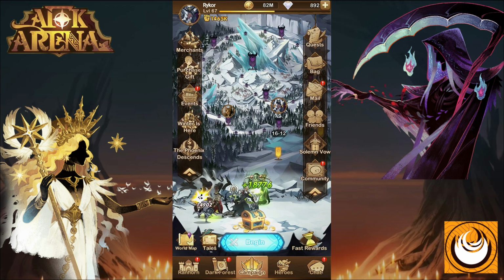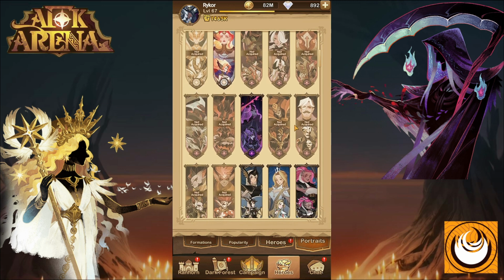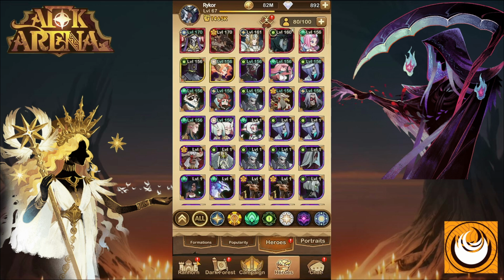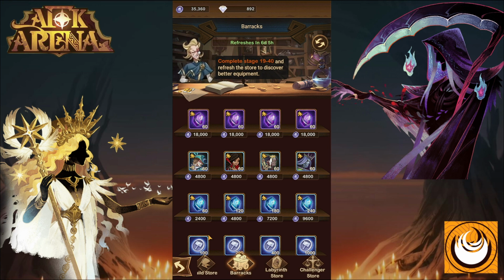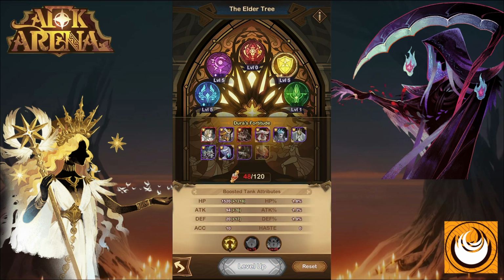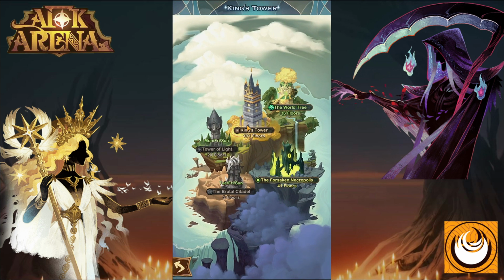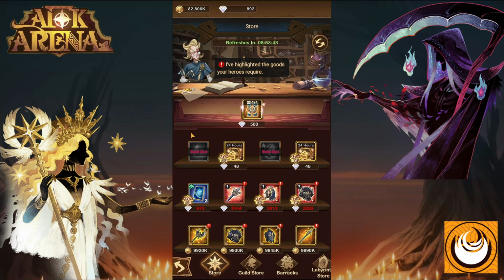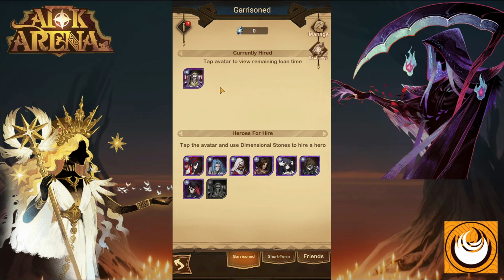AFK ARENA Beginner guide 2022! [AFK ARENA]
Starting a new account is easy with the tools provided in this video. Get the best start with your account and conquer your journey through AFK ARENA. Use these steps to get an advantage in the game and have fun while doing it.  AFK ARENA!